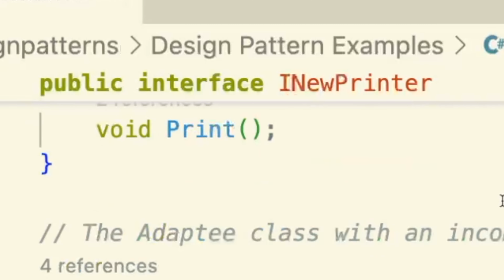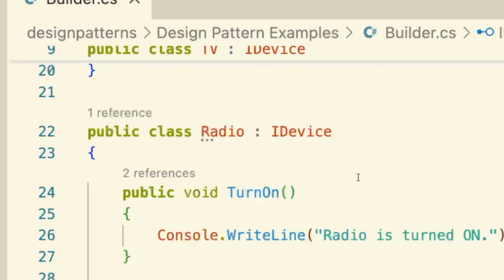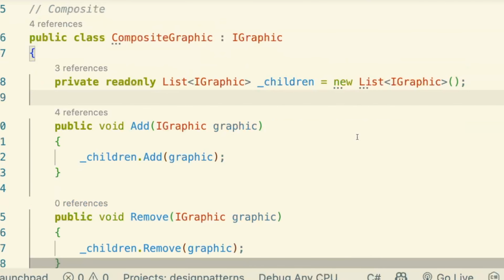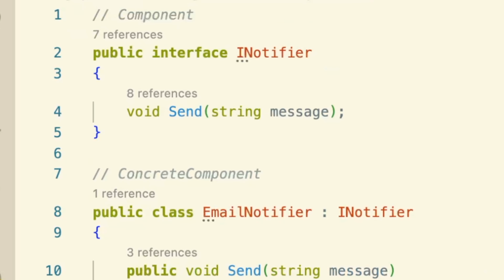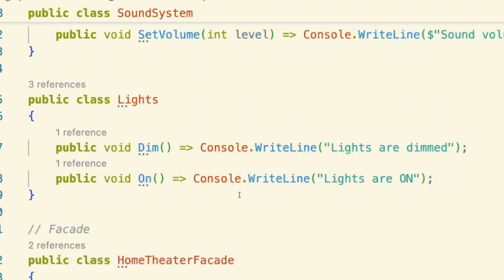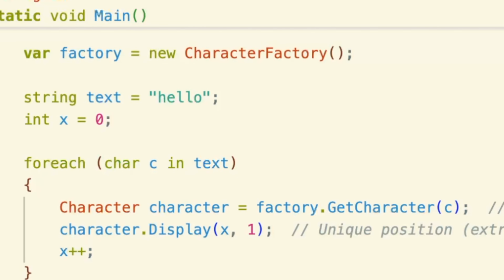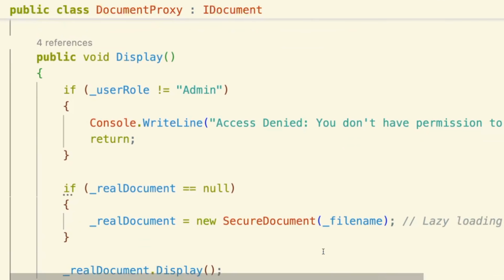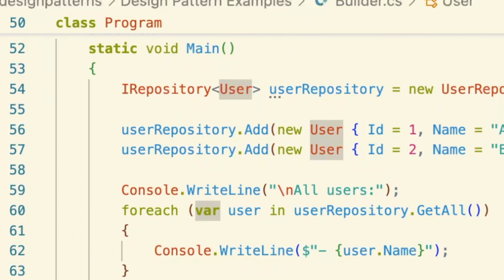OOP Structural Design Patterns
Object Oriented Programming Structural Design Patterns.